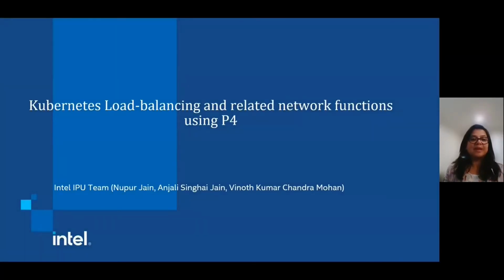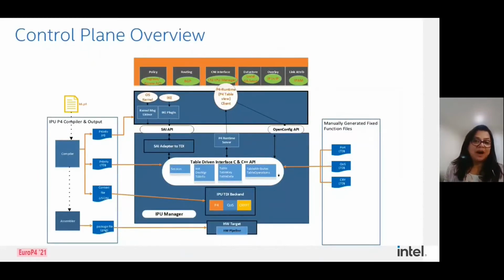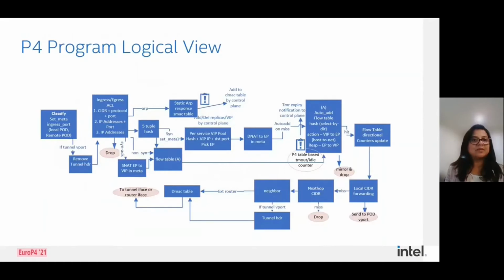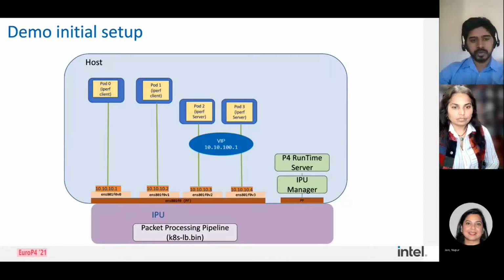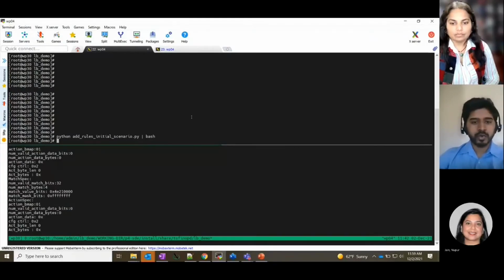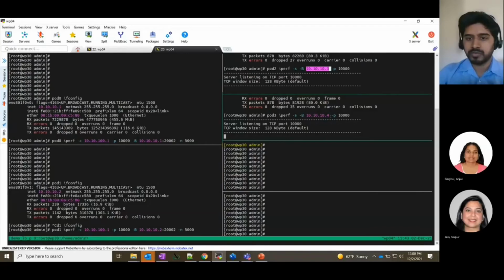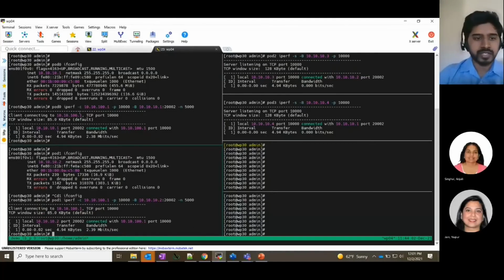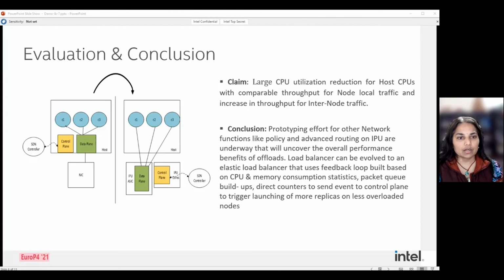"Kubernetes Load-balancing and related network functions using P4"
Nupur Jain
Anjali Singhai jain
Vinoth Kumar
Chandra Mohan